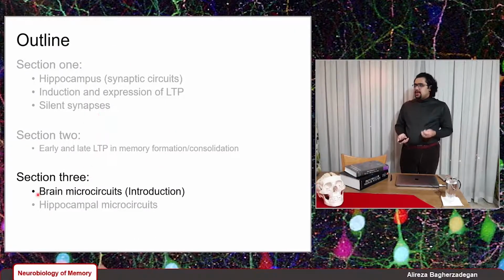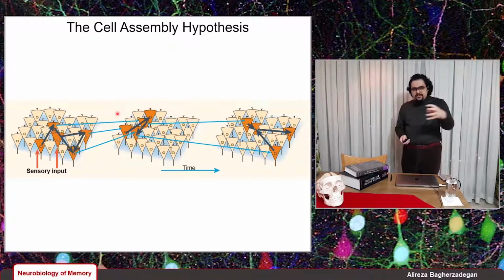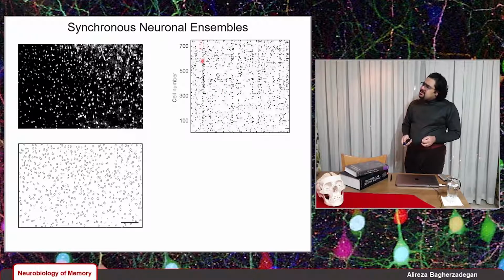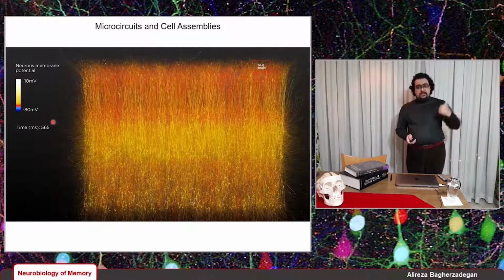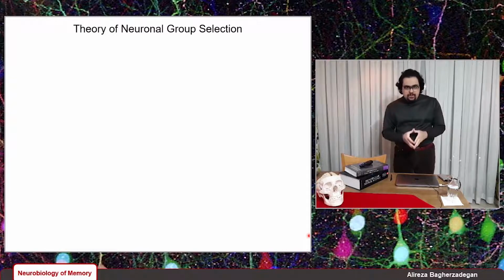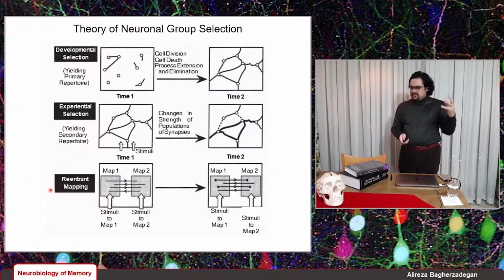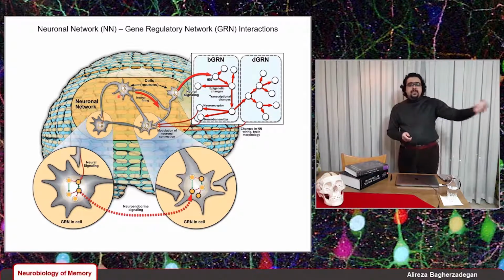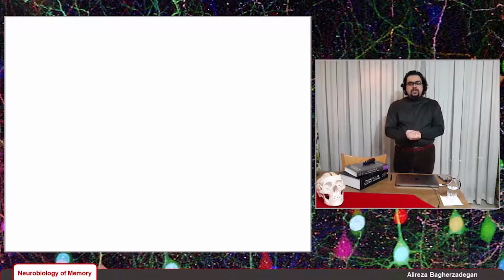Lecture 15: Explicit Memory Storage, Microcircuits ( III )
In the last lecture on the introduction to the microcircuits, I introduce cell assemblies and talk about the dynamic facets of brain microcircuits.

Contents of this lecture:
00:00 - Intro
01:11 - Introduction to cell assemblies
07:03 - Synchronous neuronal ensembles
11:09 - Spatial organization of cell assemblies
12:18 - Cell assemblies and microcircuits
15:29 - Dynamic aspects of microcircuits
16:41 - "Neuronal group selection"
24:33 - Neuronal networks and gene regulatory networks
32:54 - Conclusion

References:

alleninstitute.org. (n.d.). Allen Institute for Brain Science | Understanding the brain. [online] Available

Cossart, R., Aronov, D., and Yuste, R. (2003). Attractor dynamics of network UP states in the neocortex. Nature, 423(6937), pp.283–288.

Dehorter, N., Ciceri, G., Bartolini, G., Lim, L., del Pino, I. and Marín, O. (2015). Tuning of fast-spiking interneuron properties by an activity-dependent transcriptional switch. Science, 349(6253), pp.1216–1220.

Edelman, G.M. (1987). Neural Darwinism : the theory of neuronal group selection. New York: Basic Books.

Harris, K.D. (2005). Neural signatures of cell assembly organization. Nature Reviews Neuroscience, 6(5), pp.399–407.

Lee, P.R., Cohen, J.E., Iacobas, D.A., Iacobas, S., and Fields, R.D. (2017). Gene networks activated by specific patterns of action potentials in dorsal root ganglia neurons. Scientific Reports, 7(1).

Yu, X., Taylor, A.M.W., Nagai, J., Golshani, P., Evans, C.J., Coppola, G., and Khakh, B.S. (2018). Reducing Astrocyte Calcium Signaling In Vivo Alters Striatal Microcircuits and Causes Repetitive Behavior. Neuron, 99(6), pp.1170-1187.e9.